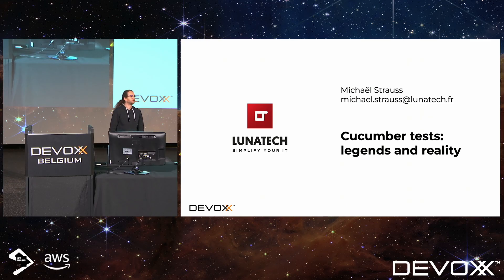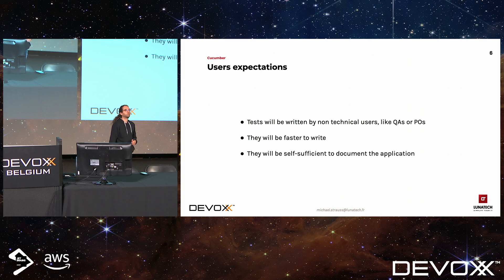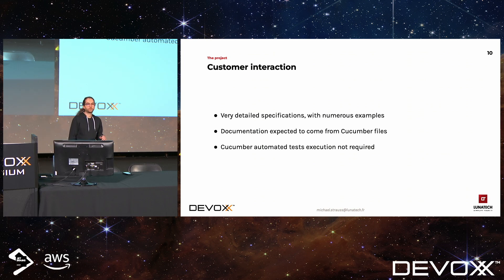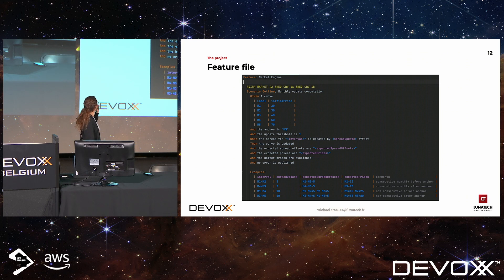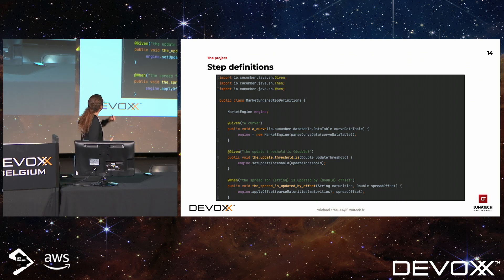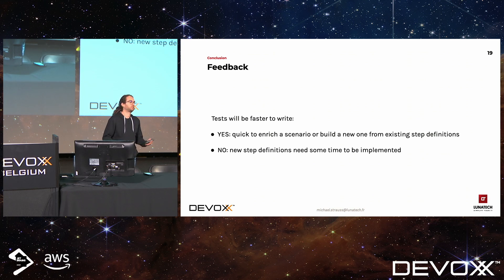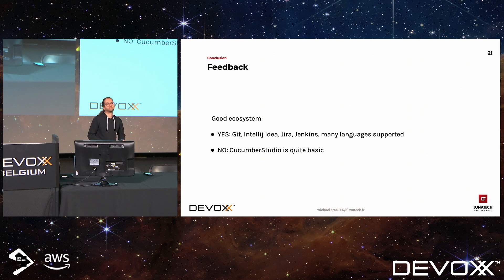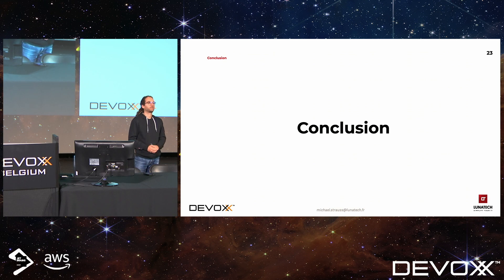Cucumber tests: legends and reality by Michaël Strauss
Writing tests, a required activity not always that fun. So, when some framework seem to enable writing them in natural langage, easily and quickly, user's (and manager's) expectations are skyrocketing !

But what is it really about ?

MICHAËL STRAUSS
Michaël has been a passionate developer for the last twenty years. He used to be active in an association organising lan parties. Since then, he worked for financial institutions, on a wide range of domains, like market connectivity, trading automatons or even blockchain. He started his journey in C and C++, and now he's pursuing it in Java and Scala.